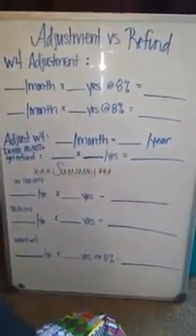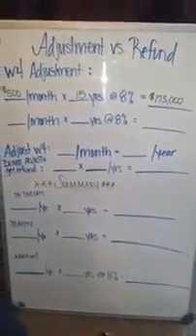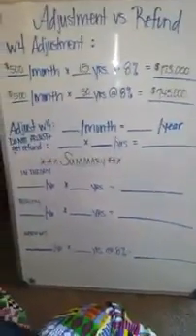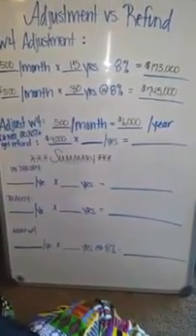No More Tax Refunds AFTER Watching THIS VIDEO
To learn the Best strategy for you money, Text "No More Tax Refunds" to 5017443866